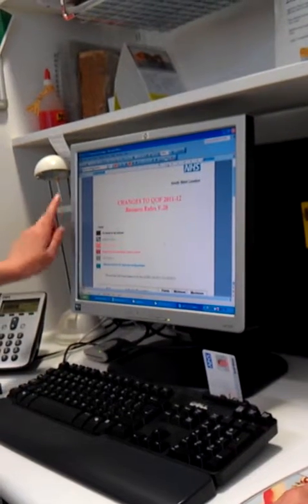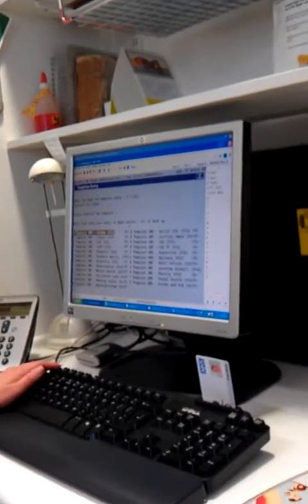EMIS CHART TUTORIAL 09 view report EXCEL